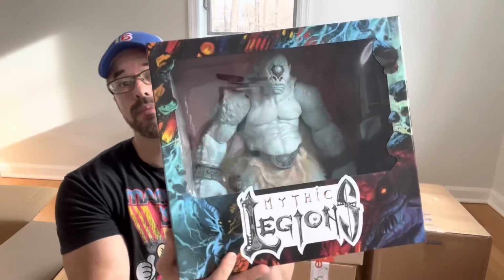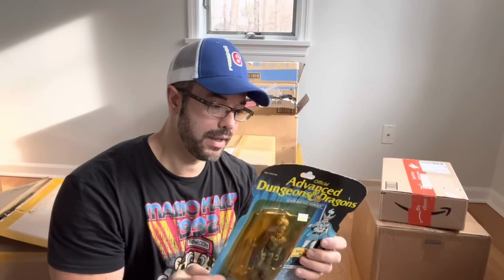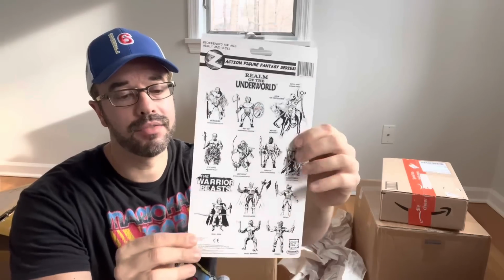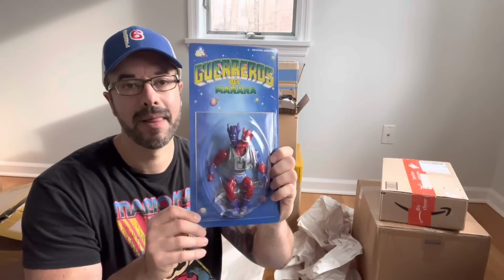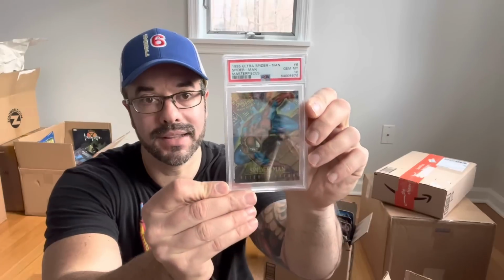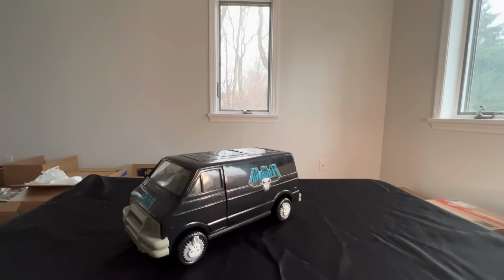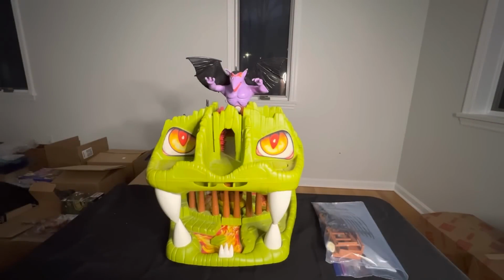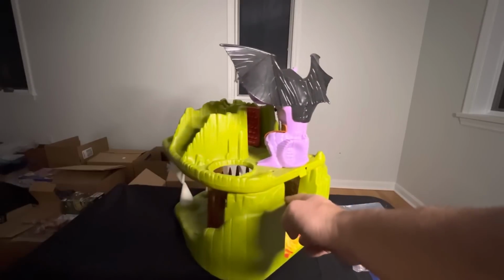A TOY HAUL of GRAILS!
This BIG toy haul has a lot of heat and a handful of GRAILS!!